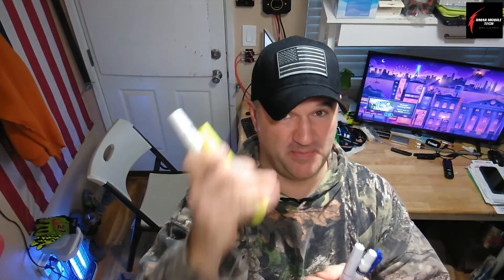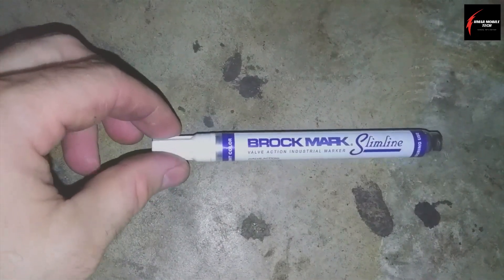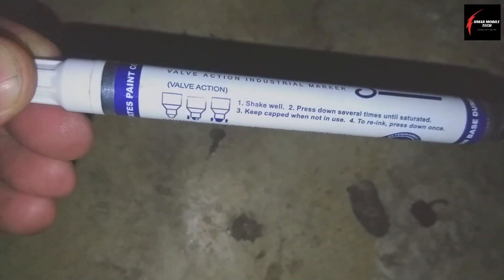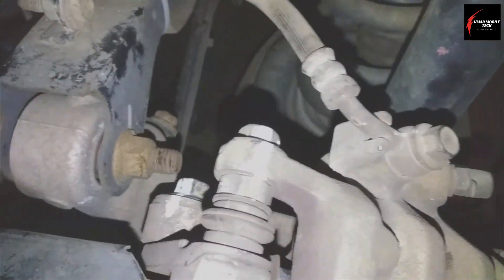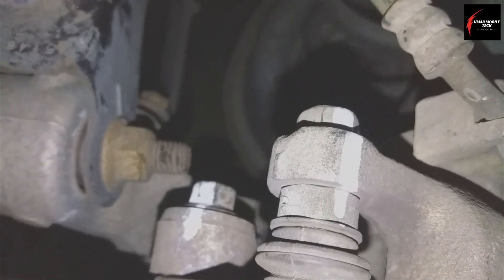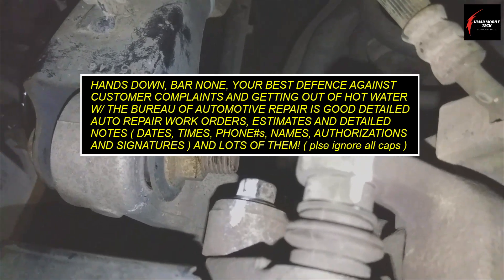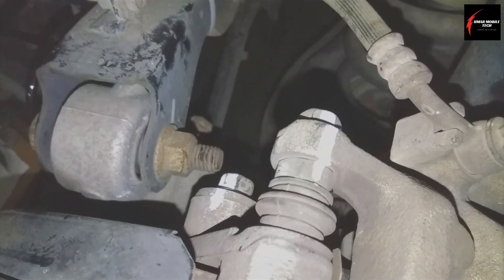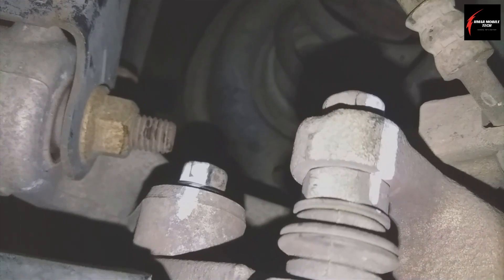COVER YOUR ASTON MARTIN | CYA W/ MY EDC AUTO REPAIR INK PEN HACK, GREAT IDEAS TO HELP U FIX YOUR CAR